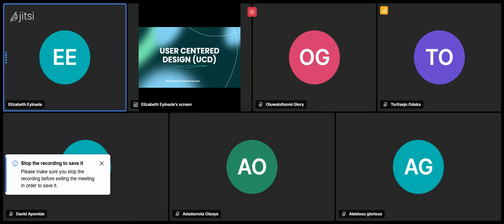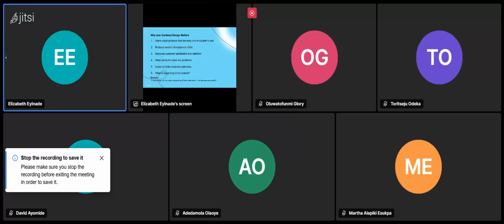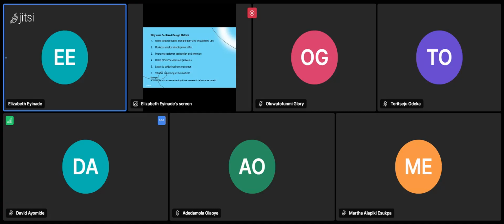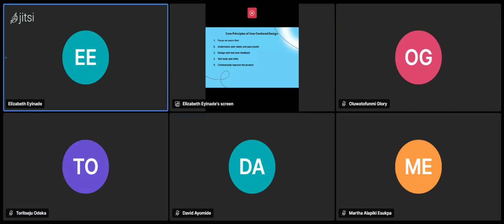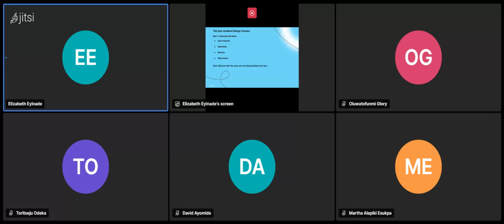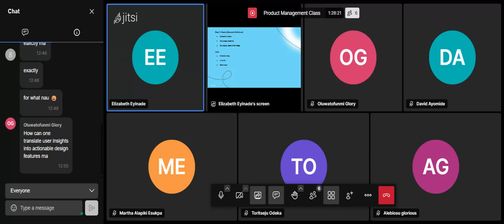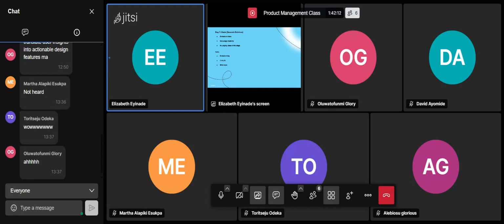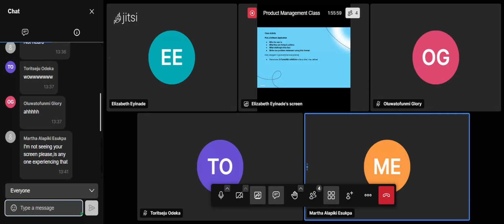User Centric Design